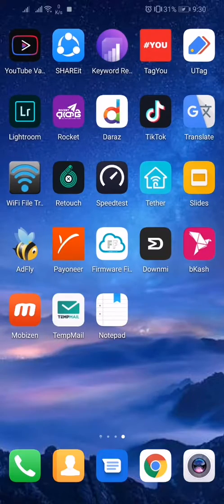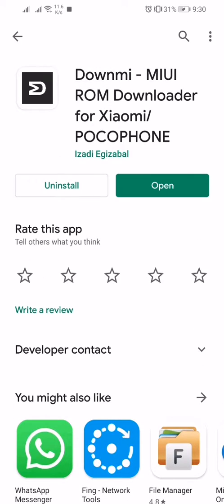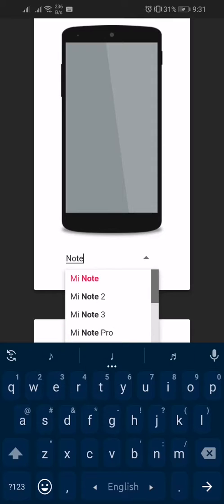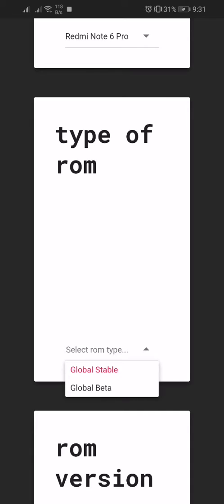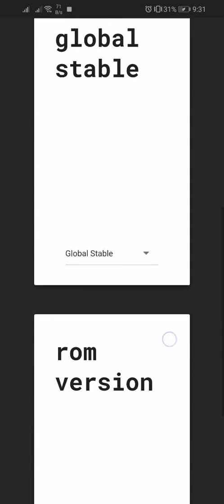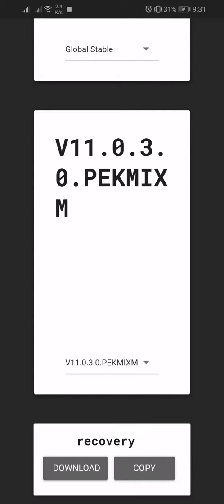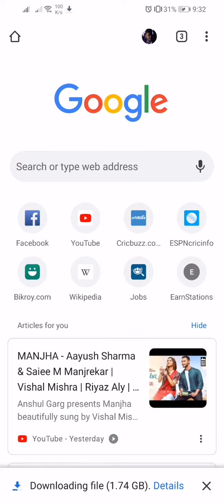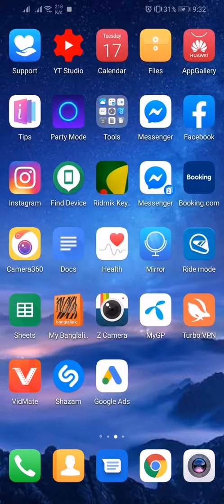MIUI 11 for Xiaomi Redmi Note 6 Pro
Download Firmware from here:
how to update xiaomi phones manually?

Stay tunned with us

Due to Corona Virus Many people died.